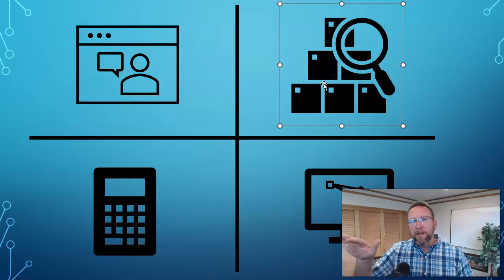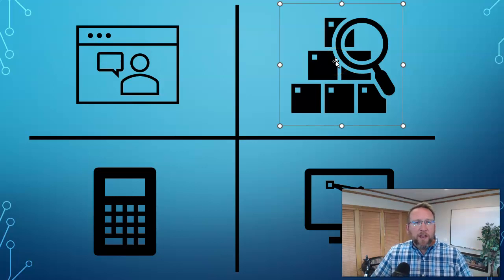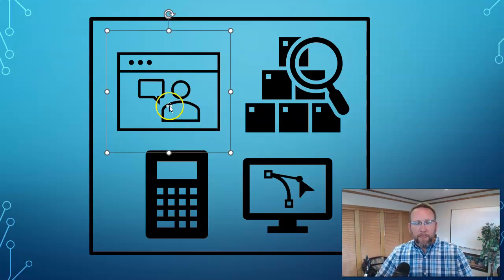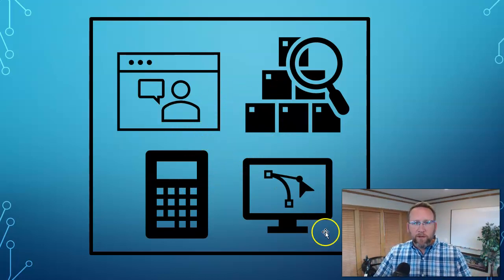What is IMS? What is ERP? Simple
What is IMS? What is ERP? Inventory Software expert Lance explains the difference in simple terms.